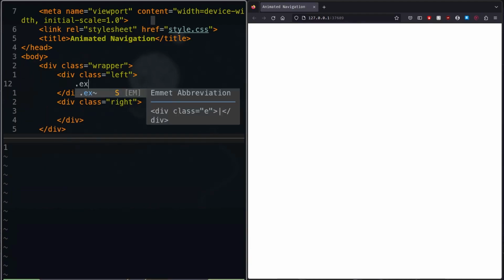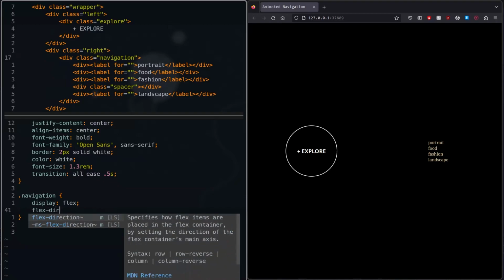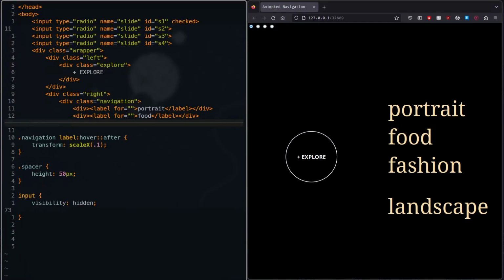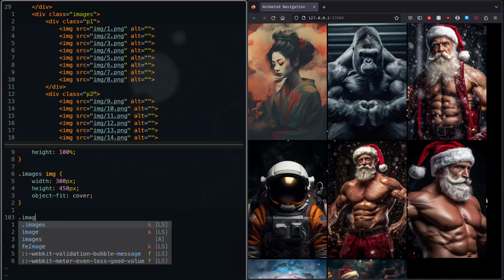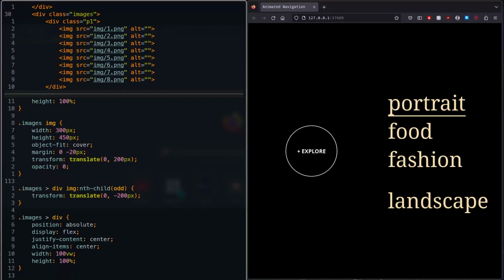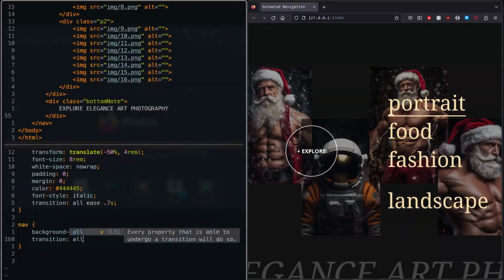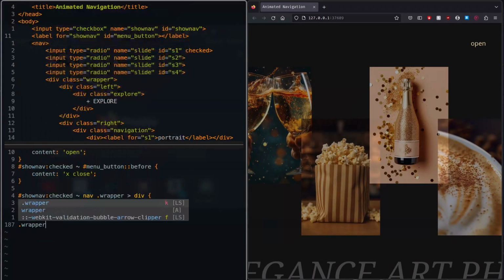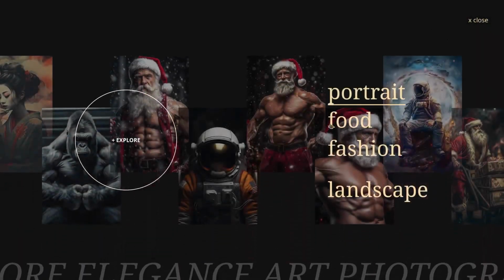Impressive Animated Navbar using HTML & CSS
In this video we will show you how to create a stunning animated navbar menu using HTML and CSS only.